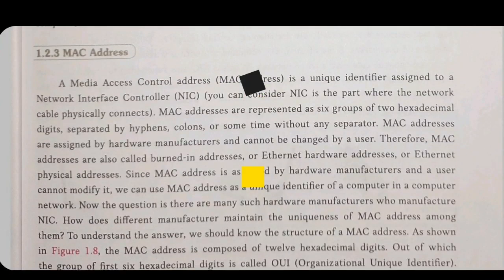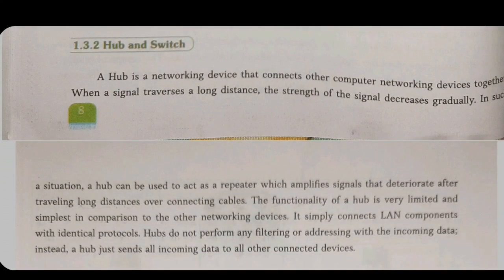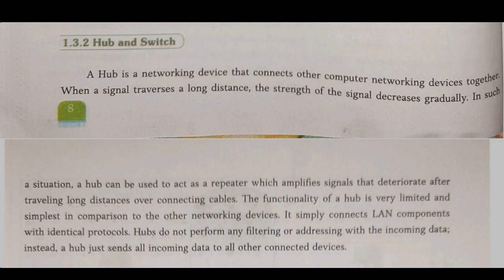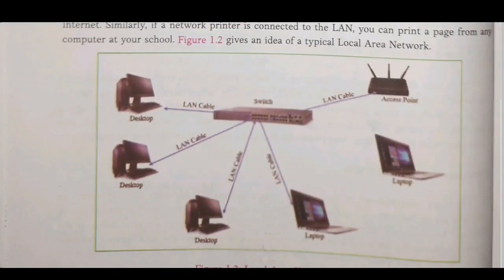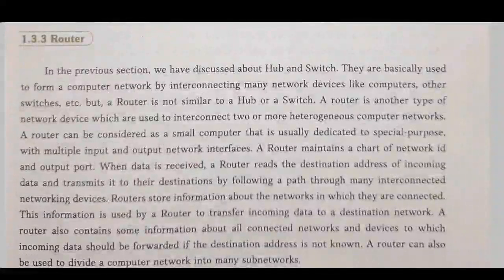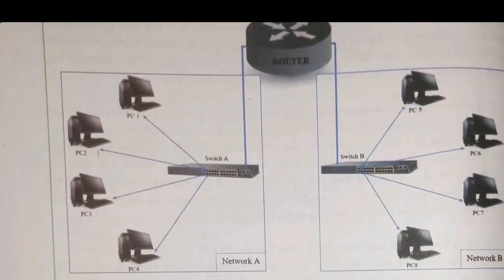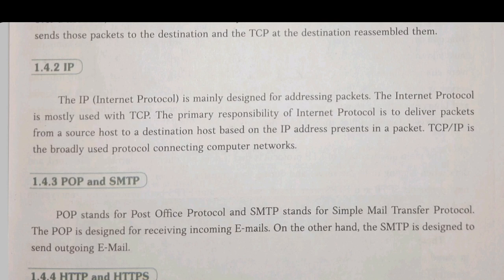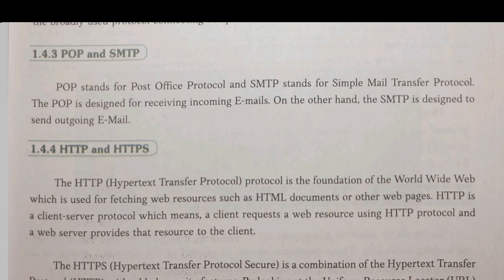Introduction to Computer Network - Class 10 Chapter 1 Explanation in English P2